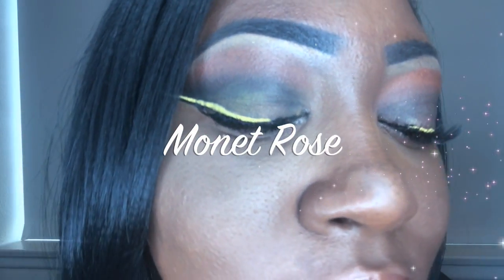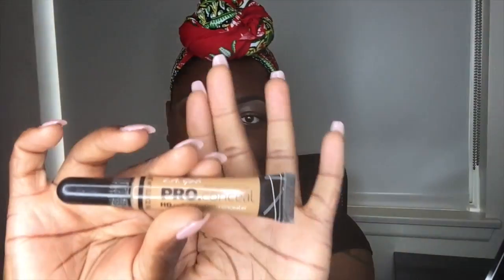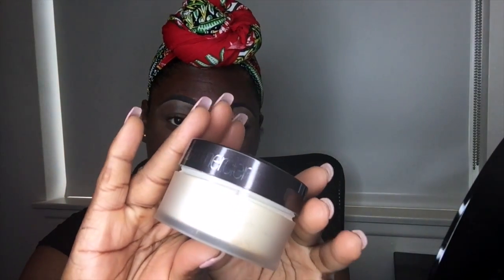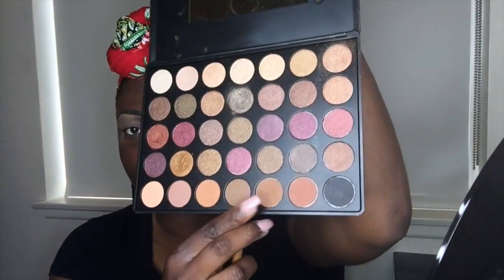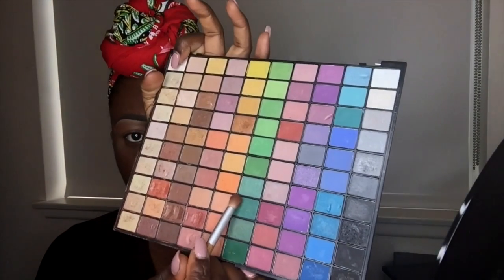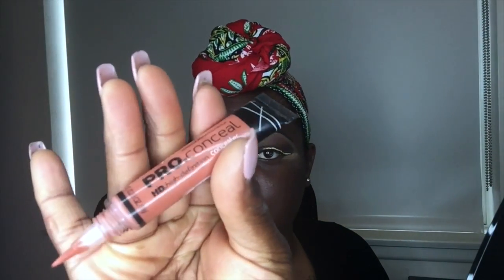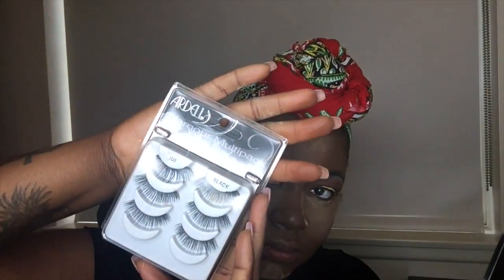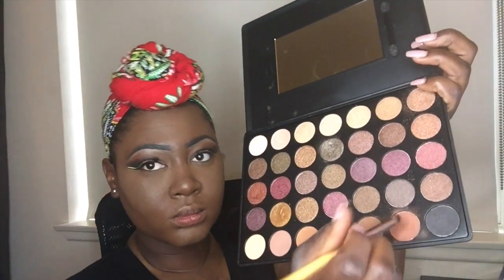Double winged eyeliner| NYX Vivid Brights| Monet Rose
Open me for all Product info! ♡

I hope you are all very well and having a great week! The other day i posted this look on instagram and so many of you asked fir a video, so here it is!! I absolutely love this look, probably my favorite to date, and I looove this butter lip gloss!

Products ♡

Eyes ♡

Eye Primer - La pro girl concealer, fawn
Kara pallet- es04
ELF- 100 colors pallet, yellow, orange, black
NYX Vivid Brights, yellow
NYX liquid eye liner, noir
Ardell Lashes- Glamour
DUO Glue, black

Face ♡
Primer, Benefit matte rescue
La pro girl concealer, orange corrector
BECCA creme foundation, mahogany

Lips ♡

NYX- butter lip gloss, praline